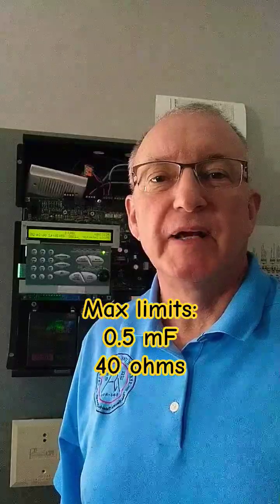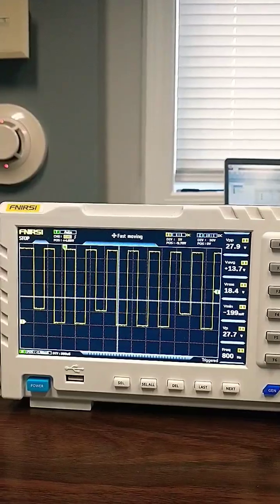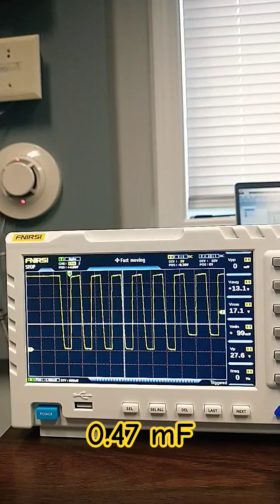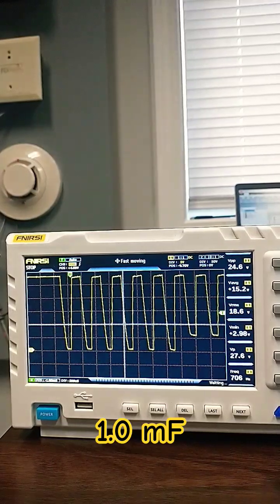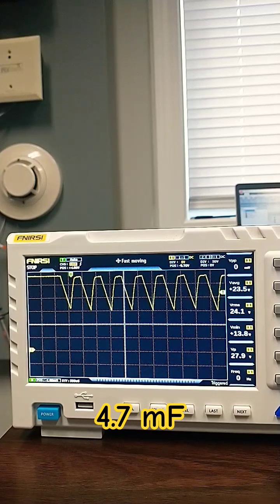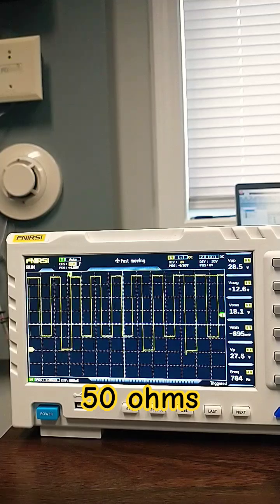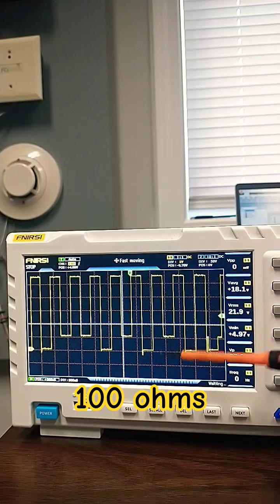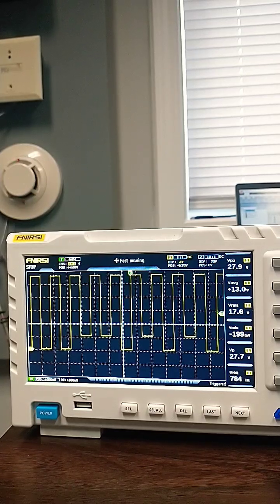Troubleshooting a Fire Alarm SLC with an Oscilloscope (GW-FCI 7100)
Sometimes communication issues happen on a fire alarm system SLC. The cause could be a faulty detector or module, but it can also be caused be excessive wire resistance or capacitance. The most common symptom observed on the Gamewell-FCI systems was "missing" devices, or "invrep" with the Notifier brand. Under the right conditions you may see extra addresses or wrong type messages.

Using an oscilloscope to examine the SLC waveform might be useful if normal troubleshooting methods have not resulted in a solution.

Panel featured in this short: Gamewell-FCI model 7100